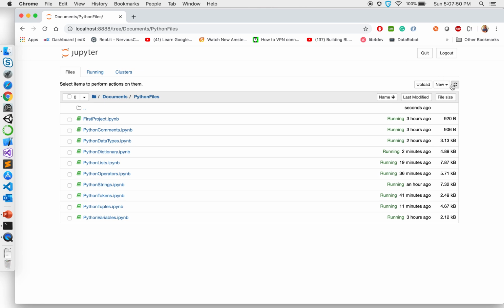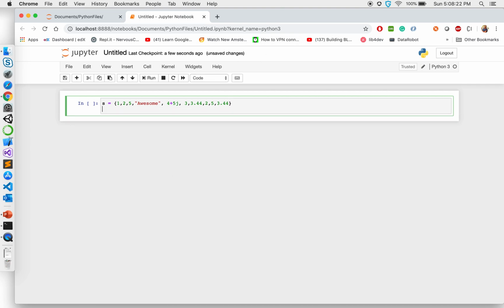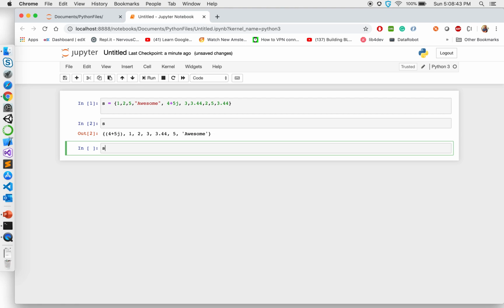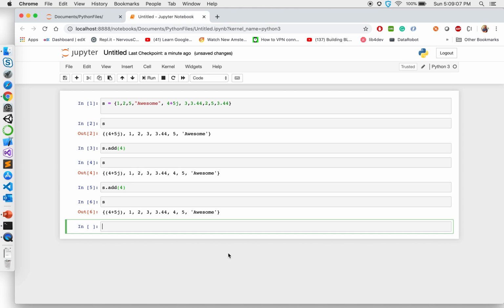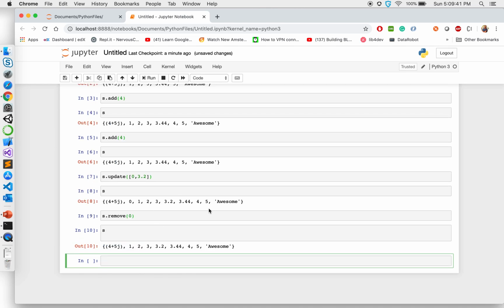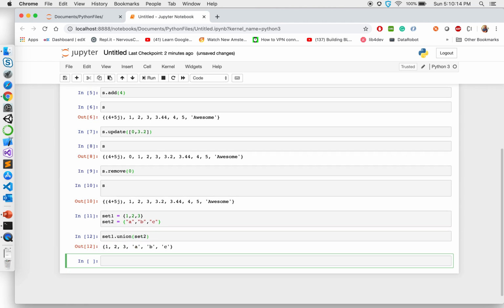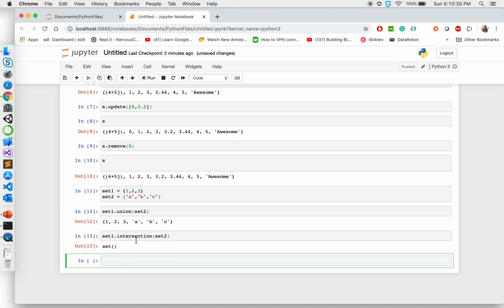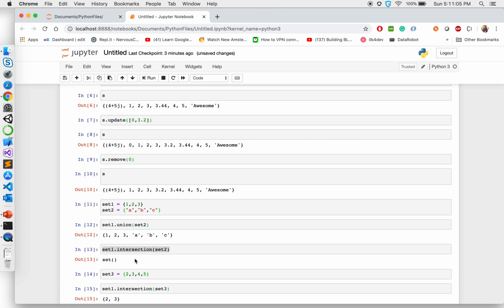Python Sets | Section 2 Class 11 | Data Science | Learn in 15 Minutes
Python Sets for Data Science Training